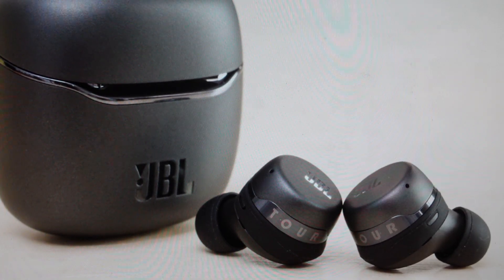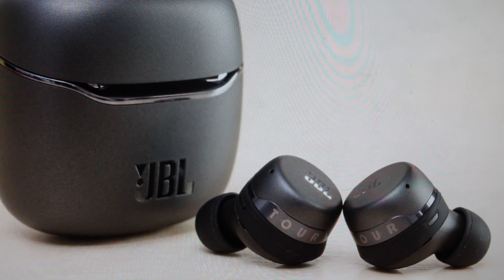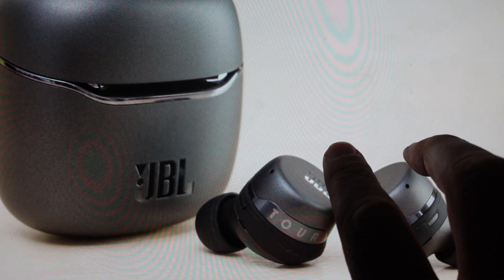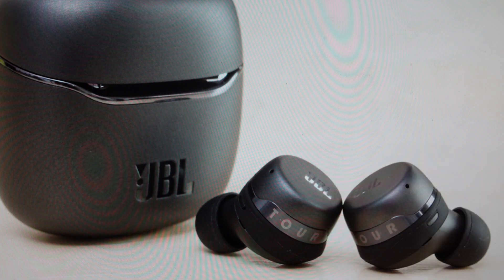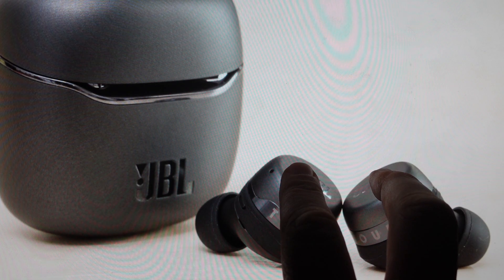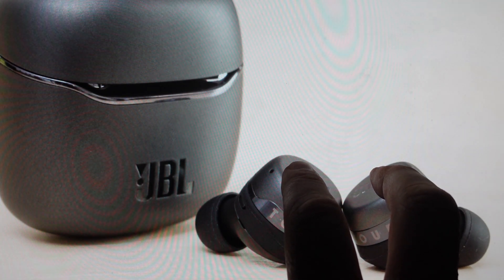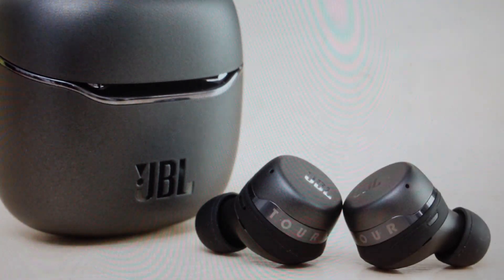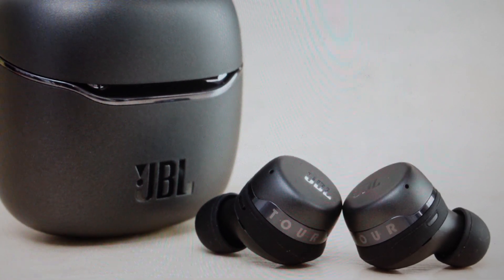Hard Reset JBL Tour Pro+ Earbuds | Troubleshooting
How to hard factory reset the bluetooth on JBL Tour Pro+ Plus Bluetooth Earbud earphones if they are not connecting or not pairing or there is only sound out of the left ear or the right ear not working or you need to troubleshoot other problems, a hard reset to factory default settings can fix a lot of issues. Found in the JBL Tour Pro+ Plus Bluetooth Earbuds user manual.